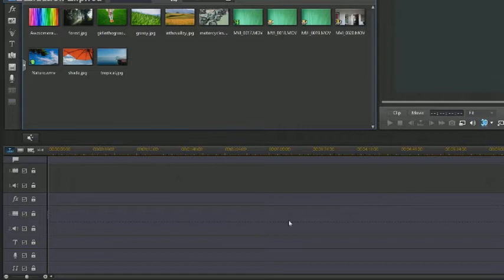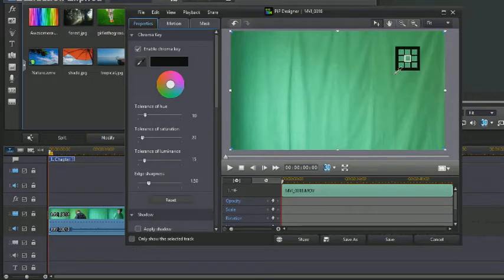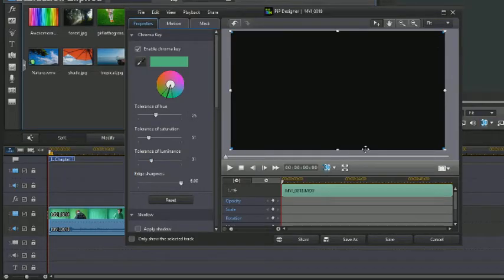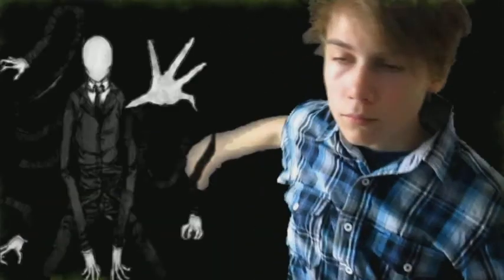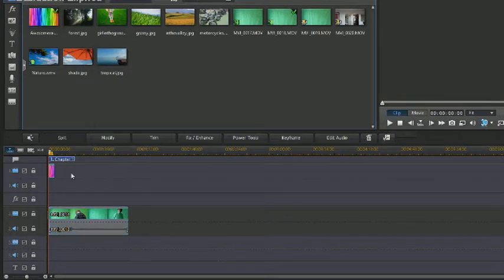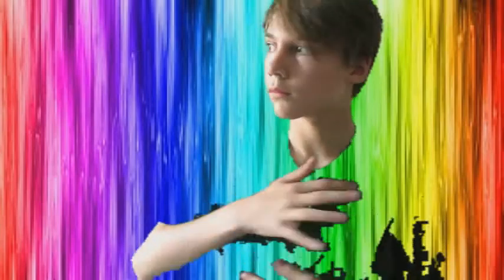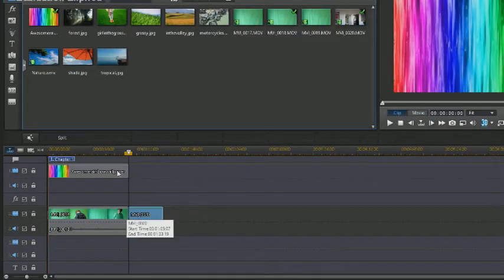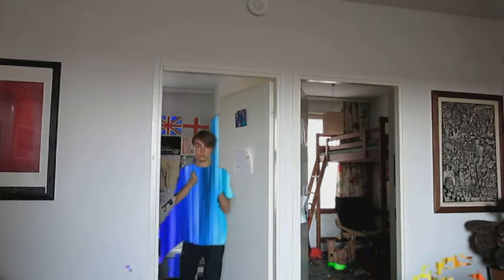How to greenscreen in cyberlink powerdirector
I decided to teach everyone who doesn't know yet how to use the chromakey -or as it's known nowadays 'greenscreen'- effect in cyberlink powerdirector.